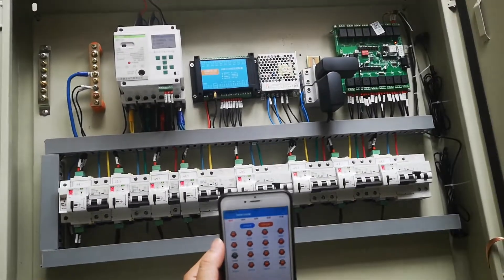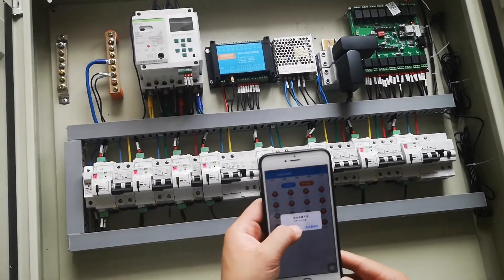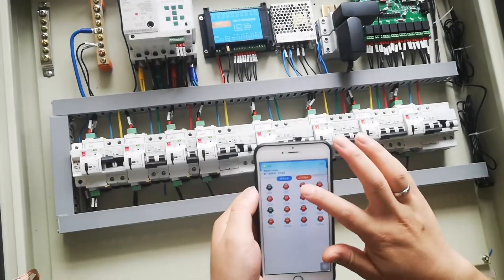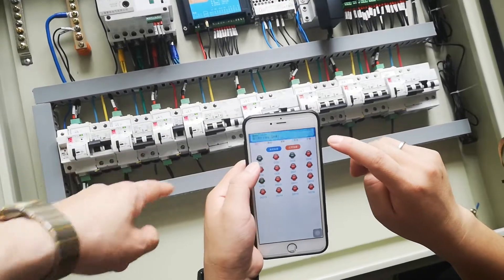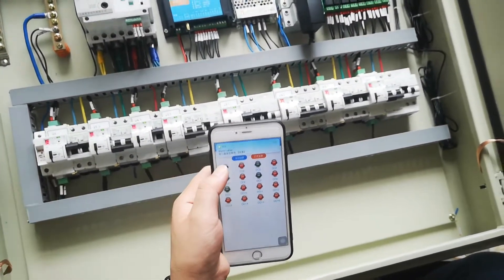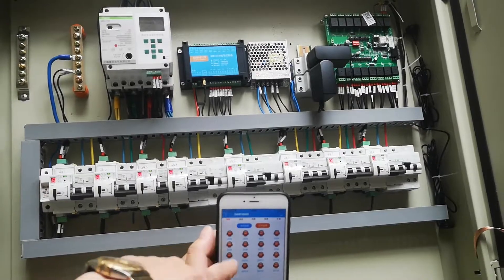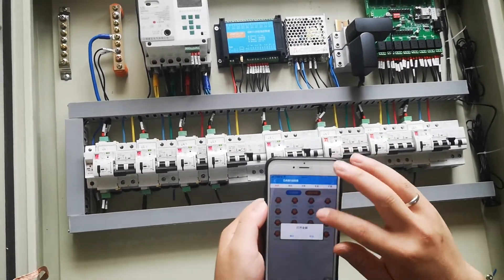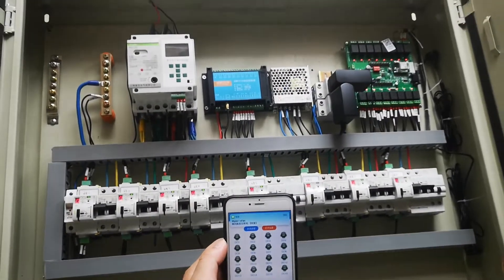AIoT panel application for Hydrological Center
AIoT Panel = Smart MCCB + Smart MCB, communication by GPRS, alarmed by SMS.